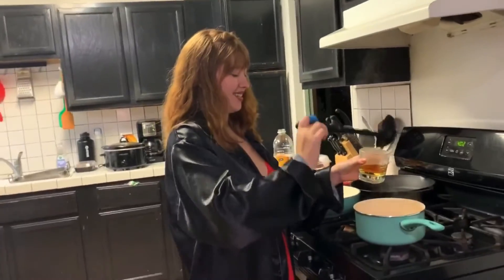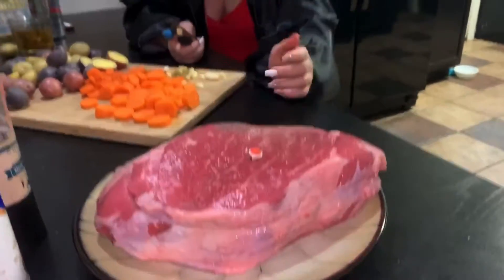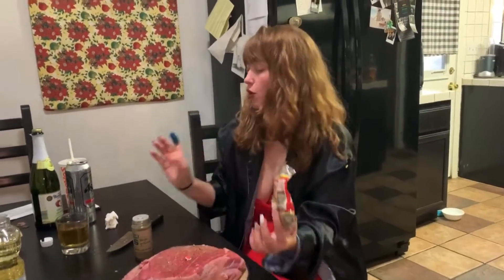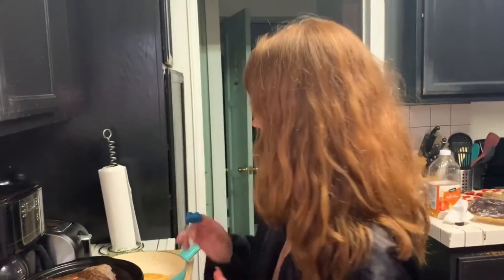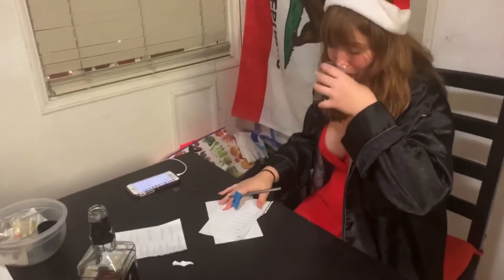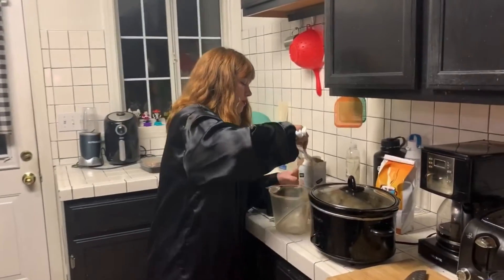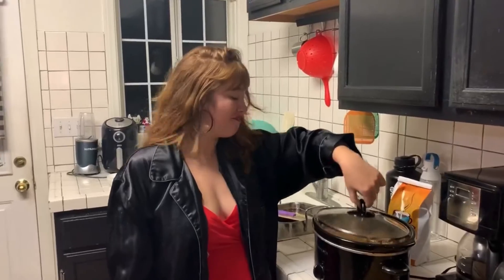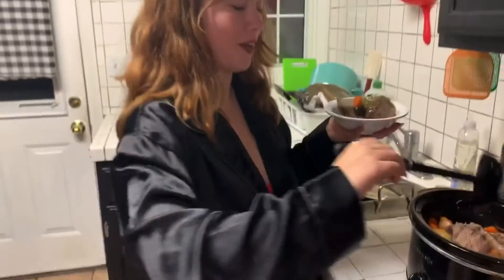Cakez N Cankz: Christmas Pot Roast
A cooking show that consists of a model feen attempting to make new meals each week.

For this weeks episode i made a crock pot pot roast!